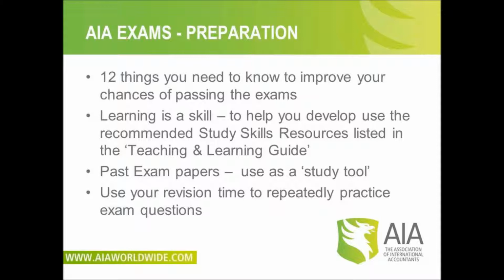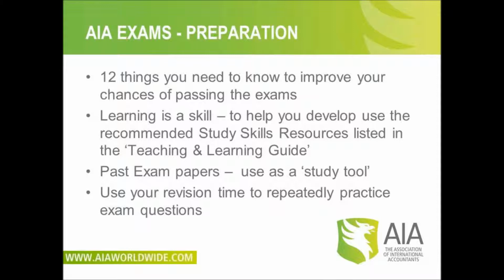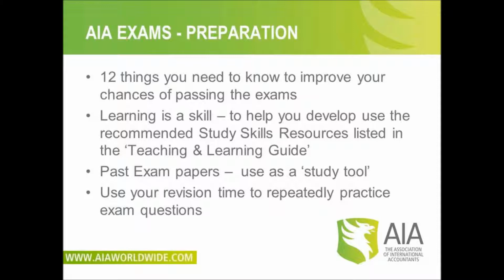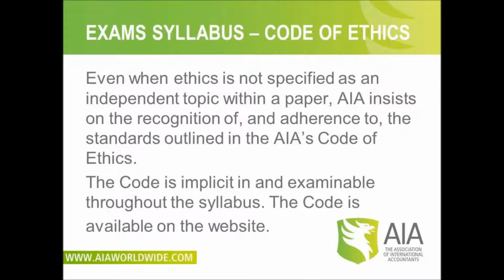AIA Achieve Exam Technique Q & A webinar 15.5.14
AIA Manager of Membership Services presents a webinar reviewing exam technique for AIA students sitting their professional exams in 2014.